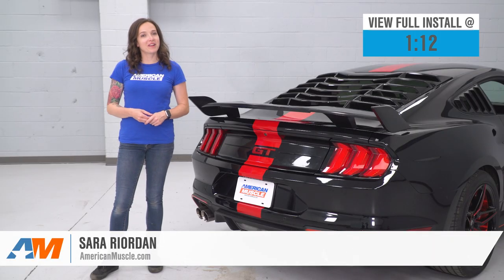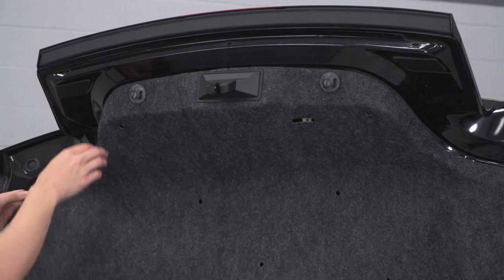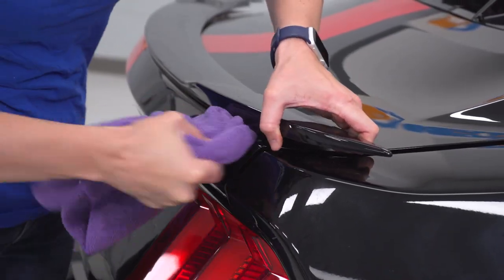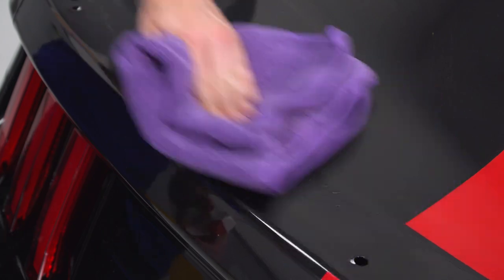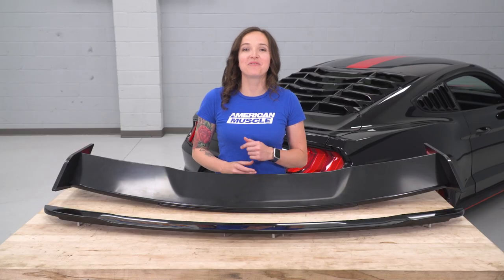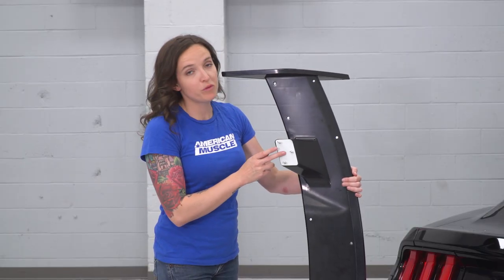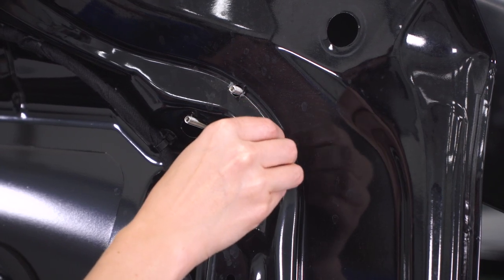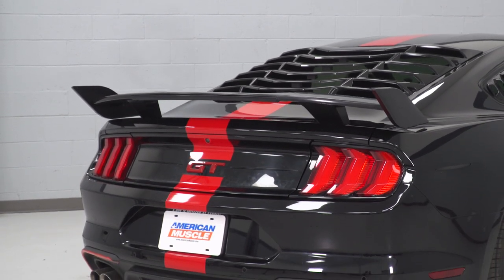2015-2021 Mustang Fastback MP Concepts Rear Spoiler Review & Install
MP Concepts Rear Wing Spoiler is a great way to add an aggressive track inspired appearance to your 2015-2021 Fastback Mustang. With cutting edge styling this Rear Spoiler will make your Mustang appear as if it speeding, while sitting still in your driveway.

Quality Construction. MP Concepts manufactures their Rear Spoiler from an injection molded acrylonitrile butadiene styrene (ABS) plastic using the original OEM CAD data from Ford to ensure a precise fit. ABS is an extremely strong material known for its light-weight, superior durability and impact resistance - making it perfect to withstand the hazards of daily driven vehicles.

Drilling Required. This MP Concepts Rear Wing Spoiler will require drilling for installation, templates are included to help find the proper locations. All necessary hardware is also included to complete this rear end upgrade. If your Mustang is equipped with a factory rear spoiler, the original holes will be exposed and will need to be filled.